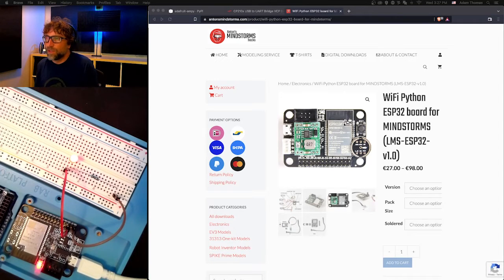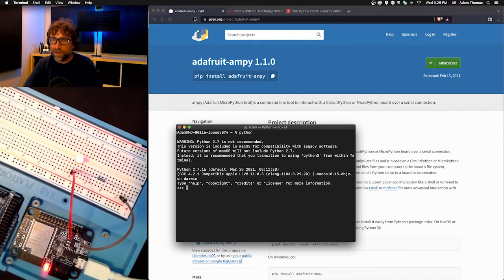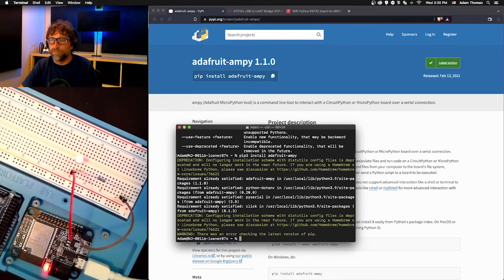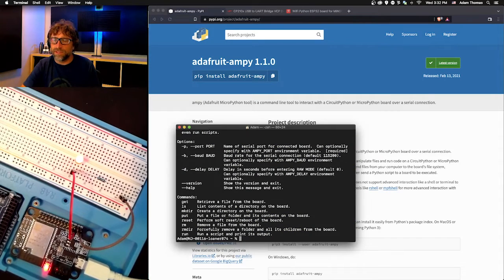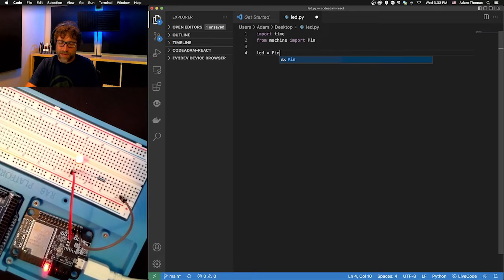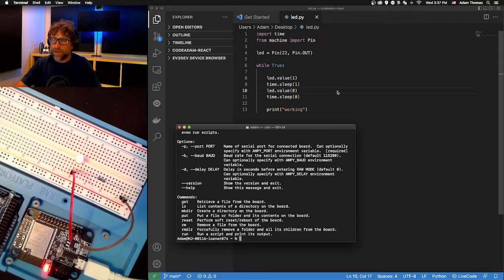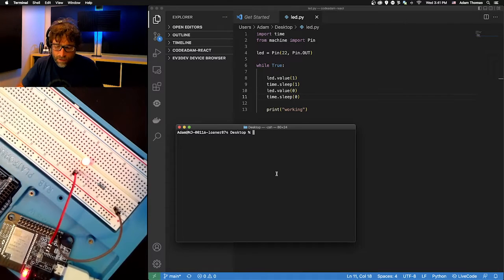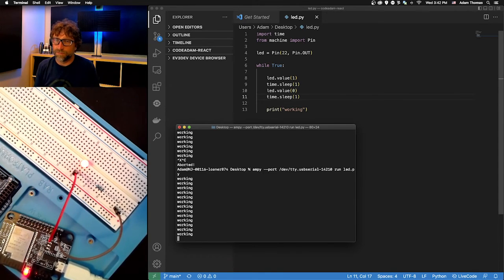Introduction to Micropython, ESP32, and Ampy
This video walks through uploading your first Micropython script to an ESP32 board using Ampy. This video assumes the ESP32 board is already running a Micropython image.